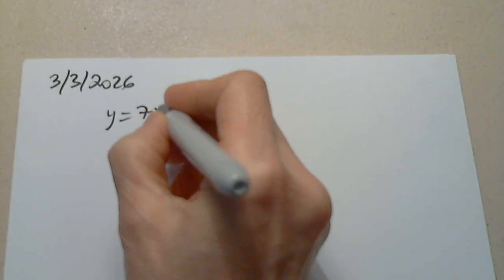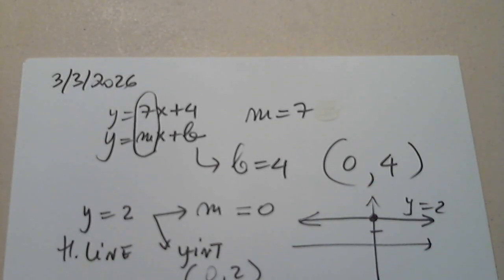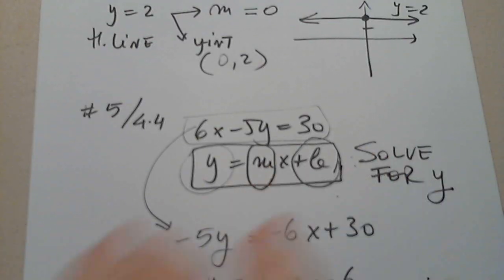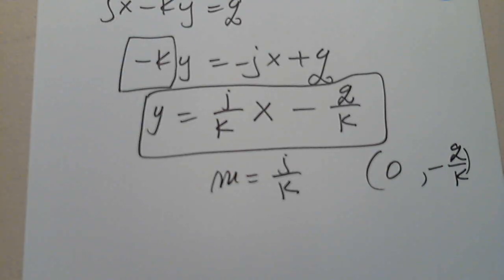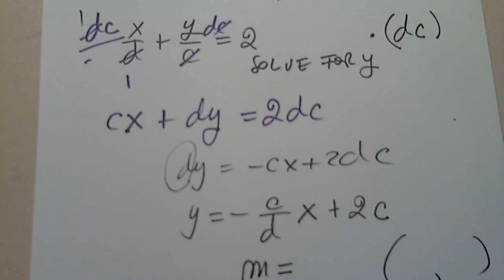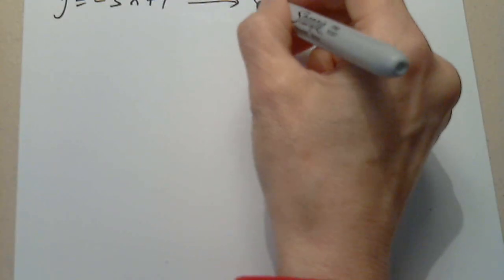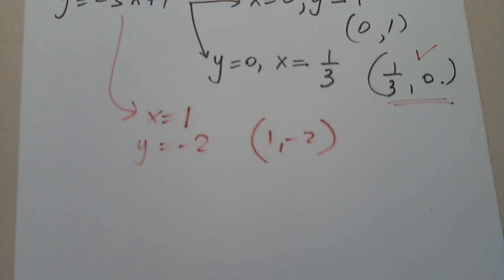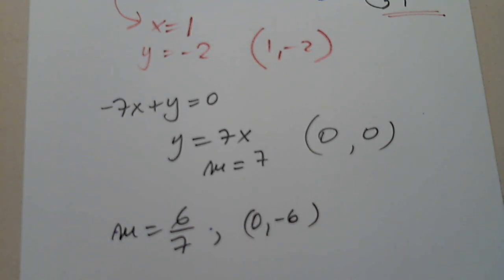MAT 044 010 4.4 - 4.5 MARCH 3 PART 1